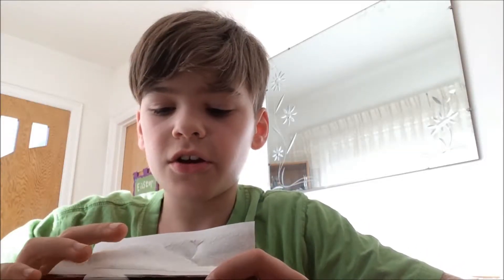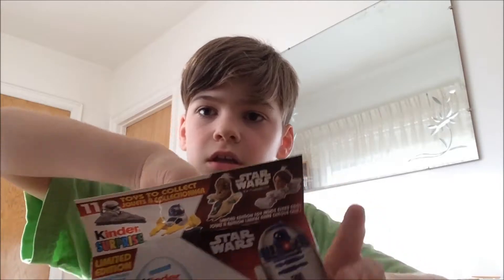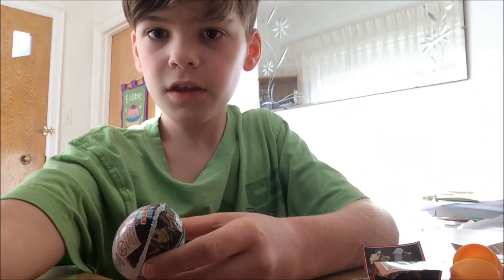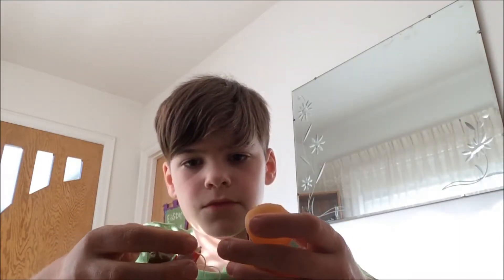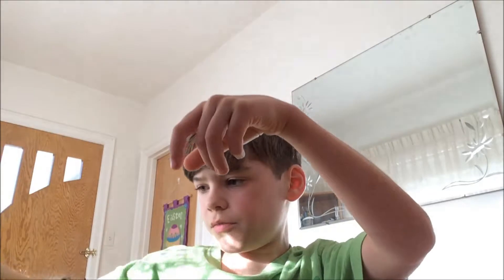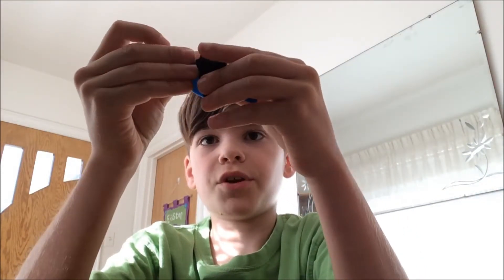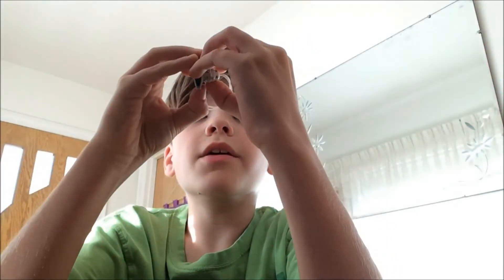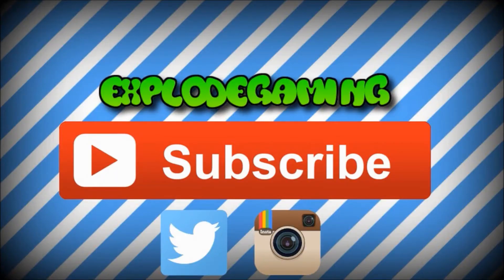kinder egg unboxing!!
Go check me out on Instagram and Twitter I am very active on both!